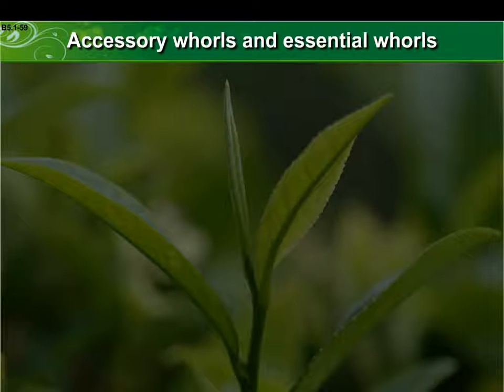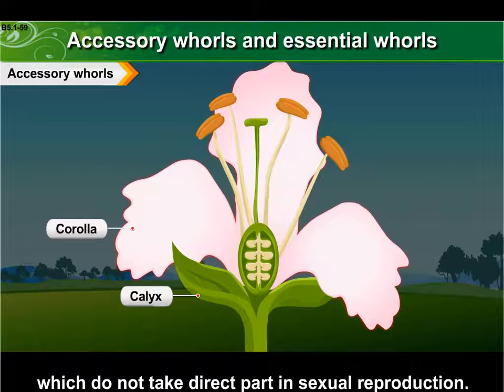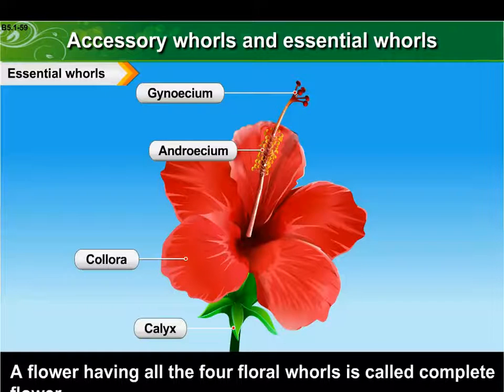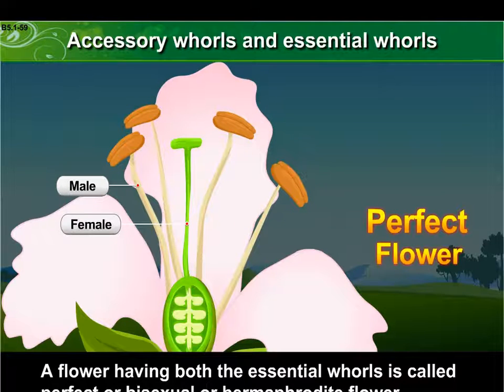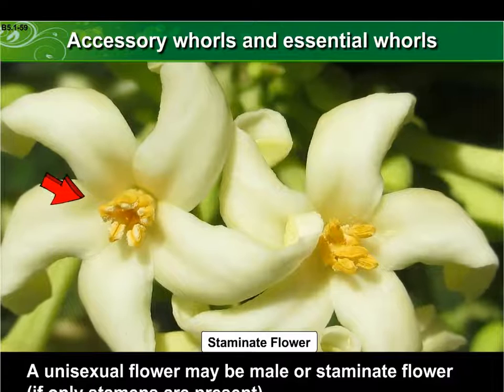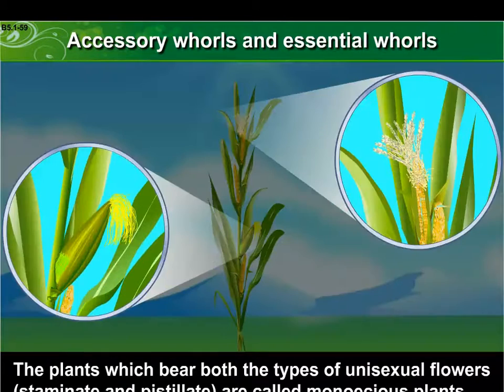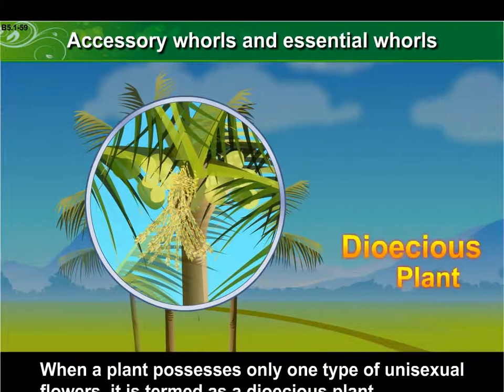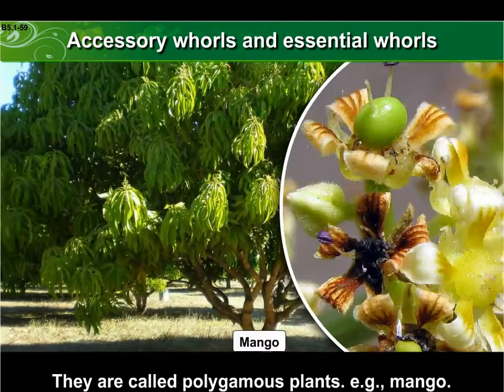Floral Whorls | 11th Std | Biology | Science | Maharashtra Board | Home Revise